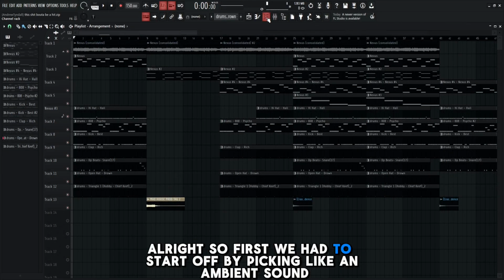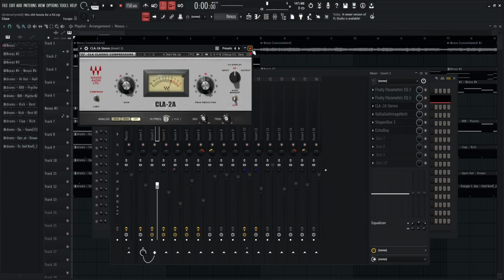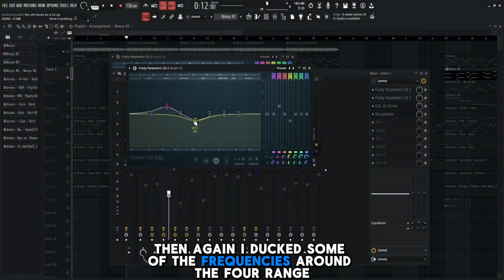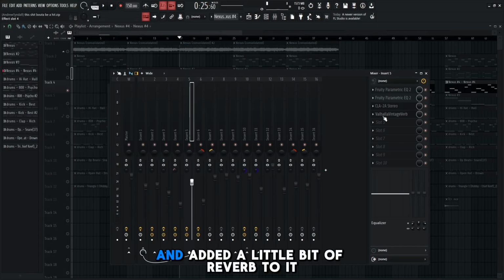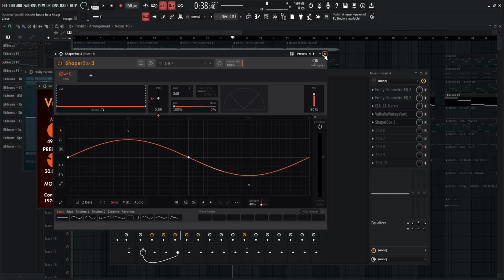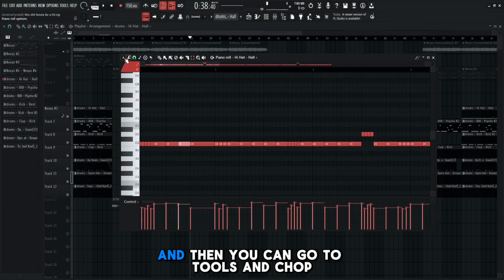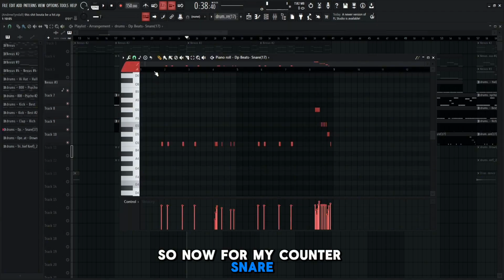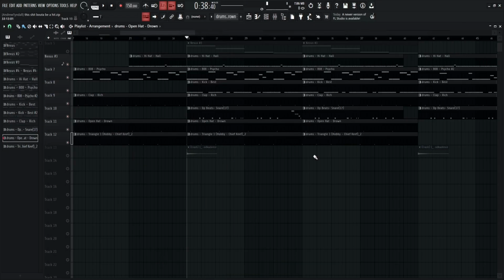HOW TO MAKE DARK AMBIENT BEATS FOR FUTURE! Beat breakdown tutorial!!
Hey everyone thank you guys for tuning in! Let us know what other content you would like to see in the future!